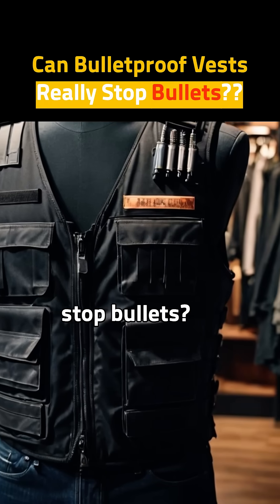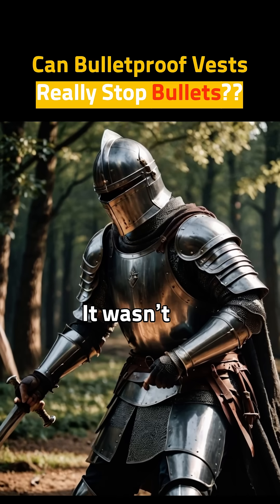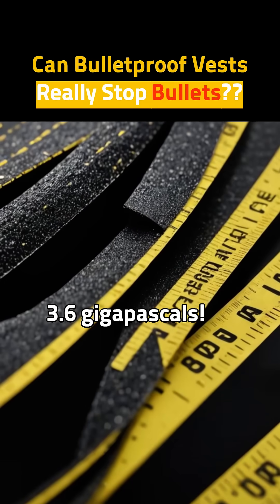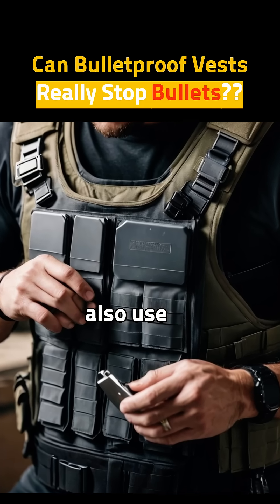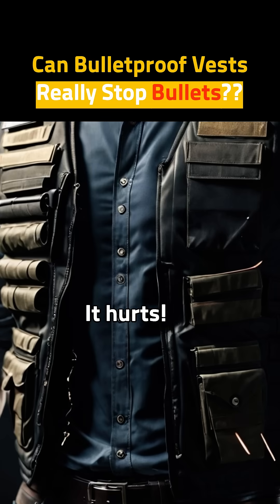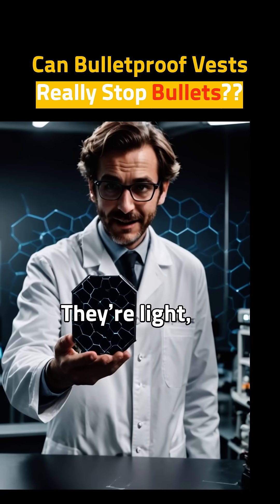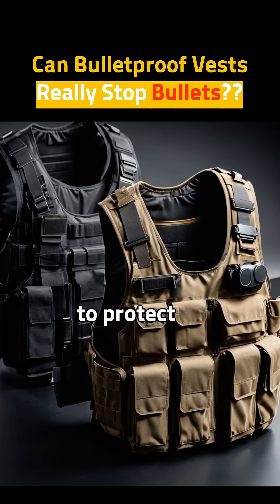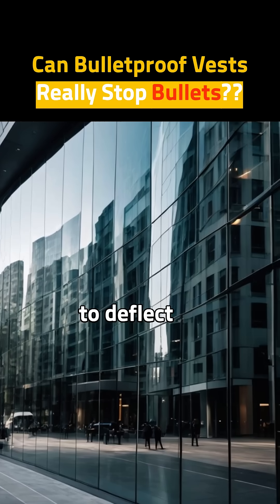Do bulletproof vests really work against bullets?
🇺🇸 ENGLISH
🛡️ Can a bulletproof vest really stop a bullet? Or just slow it down?
This short explores the material science and physics behind modern ballistic protection.
You’ll learn:
– How Kevlar, Dyneema, and ceramic plates absorb and disperse impact
– The difference between bulletproof vs. bullet-resistant
– Which calibers and types of bullets are stopped—and which aren’t
– Why even “stopped” bullets can cause blunt trauma injuries
💡 Protection doesn’t mean invincibility.

🇪🇸 ESPAÑOL
🛡️ ¿Un chaleco antibalas realmente detiene una bala? ¿O solo la frena?
Este corto explora la ciencia de los materiales detrás de la protección balística moderna.
Descubrirás:
– Cómo Kevlar, Dyneema y placas cerámicas absorben y disipan la energía
– La diferencia entre antibalas y resistente a balas
– Qué tipos y calibres de balas pueden detenerse—y cuáles no
– Por qué incluso una bala “detenida” puede causar trauma interno
💡 Proteger no significa ser invulnerable.

🇰🇷 한국어
🛡️ 방탄조끼는 정말 총알을 막을 수 있을까요? 아니면 단지 속도만 늦추는 걸까요?
이 쇼츠는 현대 방탄 기술에 숨겨진 재료과학과 물리학을 탐구합니다.
이번 영상에서 다루는 내용:
– 케블라, 다이니마, 세라믹 판이 어떻게 충격을 흡수하고 분산시키는지
– ‘방탄(bulletproof)’과 ‘방탄 저항(bullet-resistant)’의 차이
– 어떤 종류의 탄환은 막아내고, 어떤 탄환은 막지 못하는지
– 총알이 막혔더라도 왜 둔상(타박상) 같은 부상을 입을 수 있는지
💡 ‘보호’는 무적을 의미하지 않습니다.
🔔 현대 생존 기술의 진실을 파헤치는 Thinkle – Eureka! 구독하고 매주 새로운 쇼츠를 만나보세요.

🔑 [Keywords]
bulletproof vest science, how Kevlar works, Dyneema ballistic material, bullet-resistant vs bulletproof, trauma behind armor, vest protection limits, chaleco antibalas, materiales balísticos, trauma por impacto, protección balística